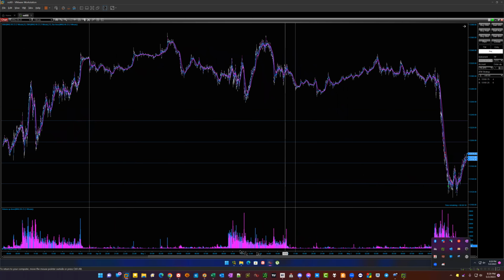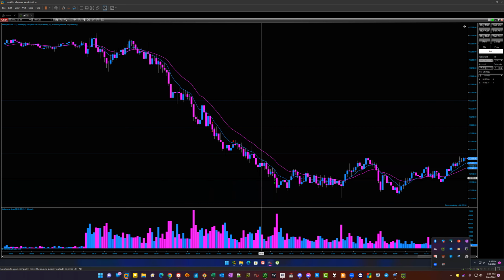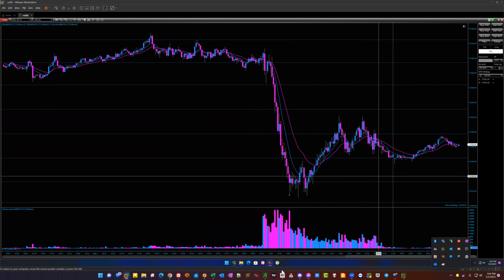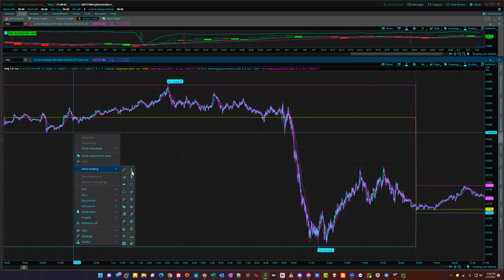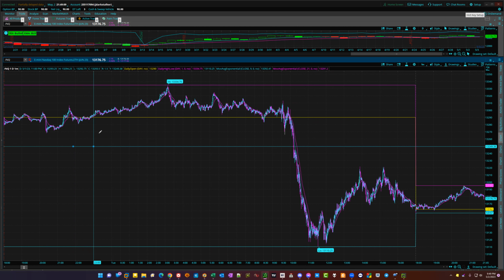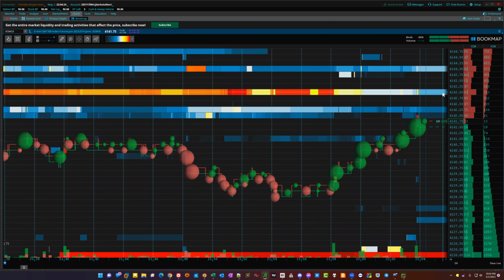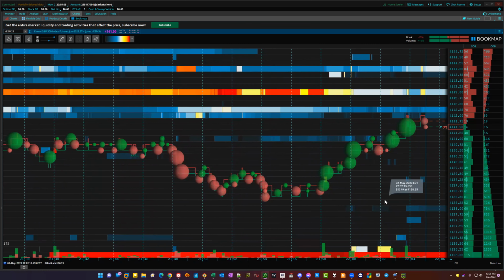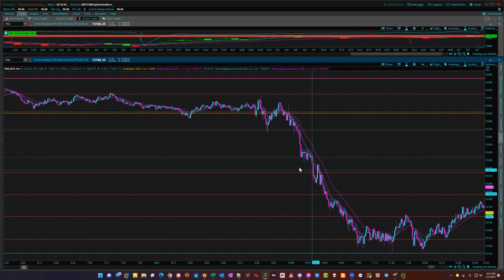How Jay'd Draws Support and Resistance